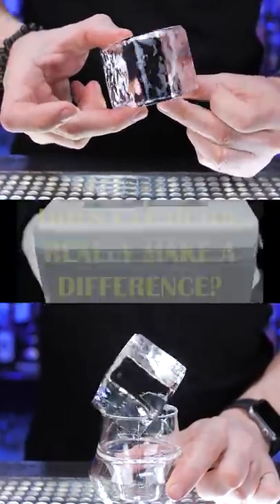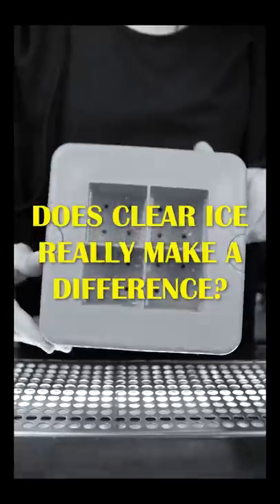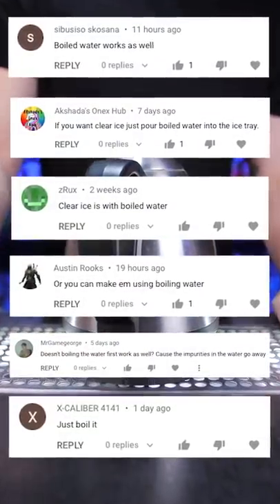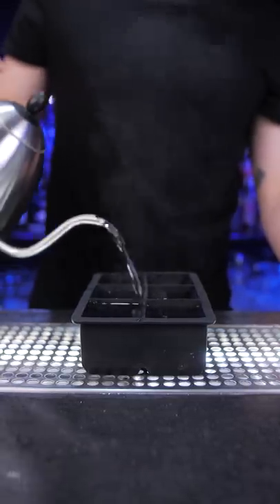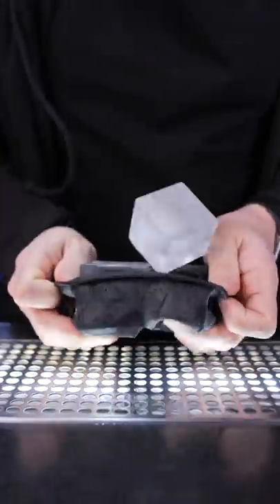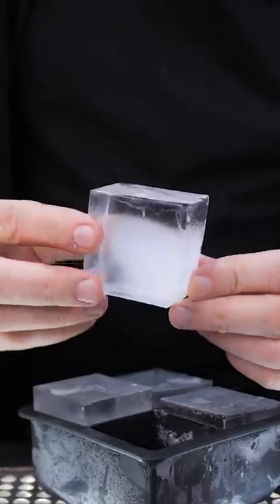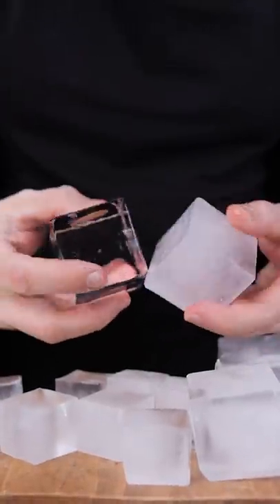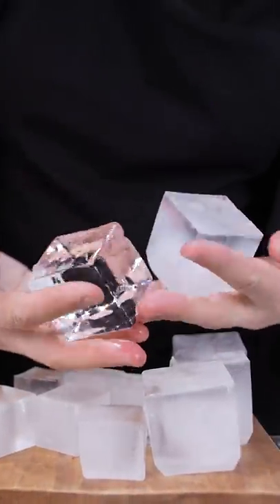Does Boiling Water Make Your Ice Clear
Can you make clear ice with the boiling water?
the easiest way to make clear ice at home is thru directional freezing using a cooler. But I keep getting comments that all it takes is to use a boiling water
I boiled it and filled one ice mold with the hot and another with the warm water.
I boiled water and made ice. It removed some impurities but still air was trapped inside and ice was cloudy. So the only way is to use directional freezing.